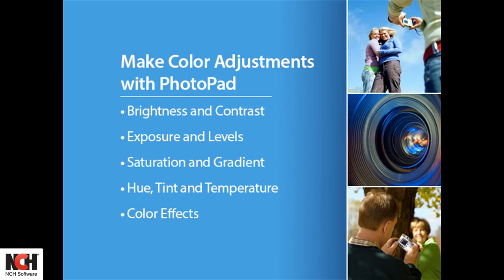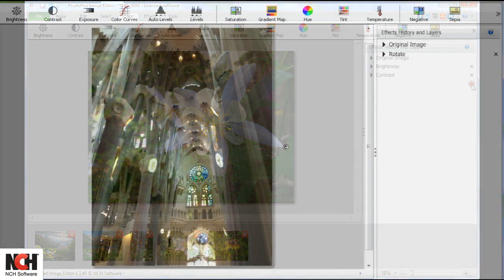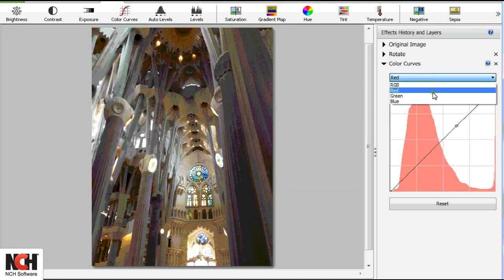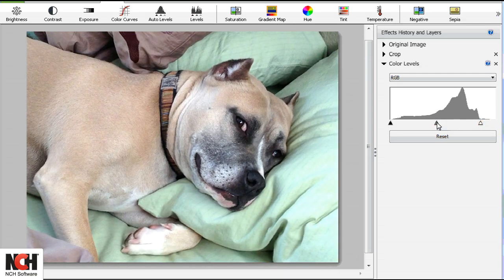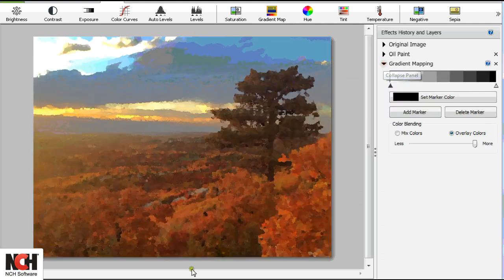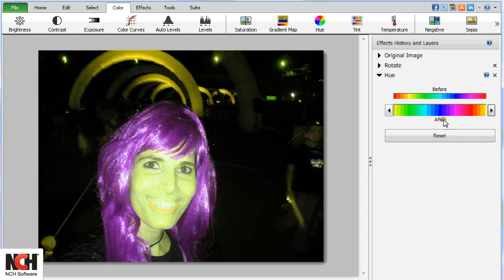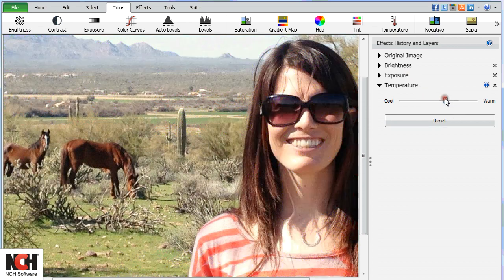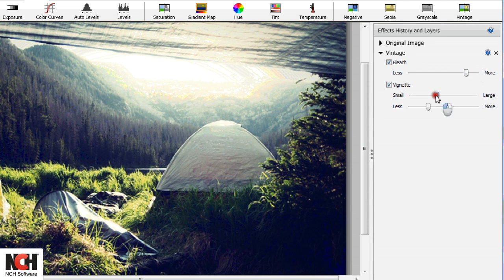How to Enhance Color in Photos | PhotoPad Photo Editor Tutorial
This tutorial guides you through enhancing the color in your photos. Adjust the exposure, contrast and saturation to the optimum levels. Or get creative and have some fun playing with the color channels and mixing up reality.